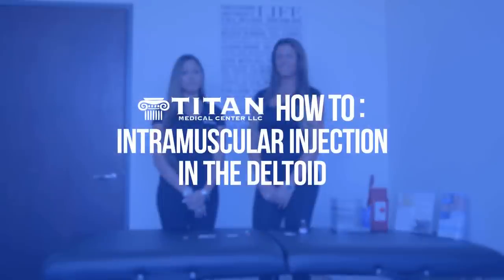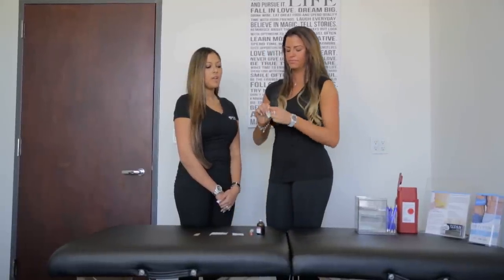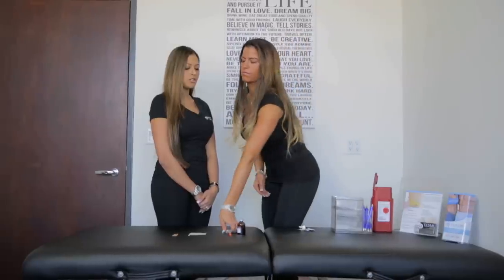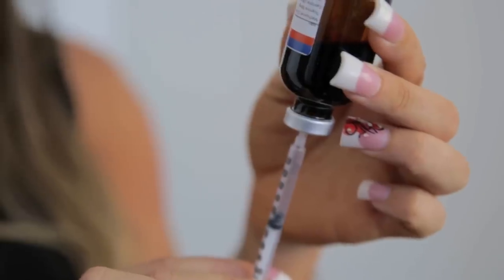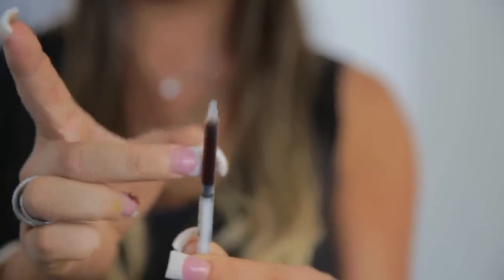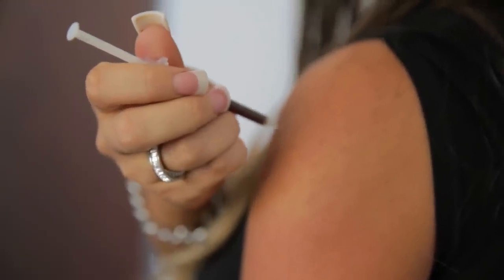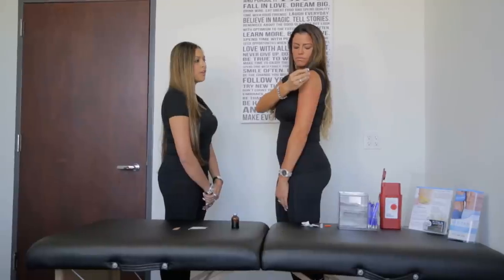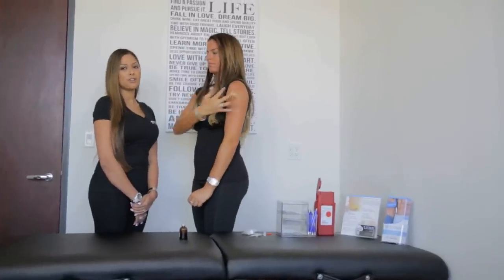Here is a Deltoid injection done intramuscular.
Here is a Deltoid injection done intramuscular here at Titan Medical Center.